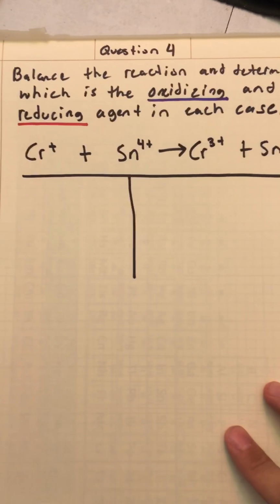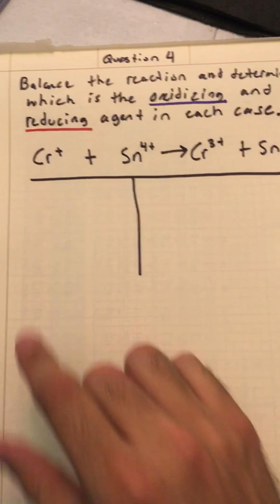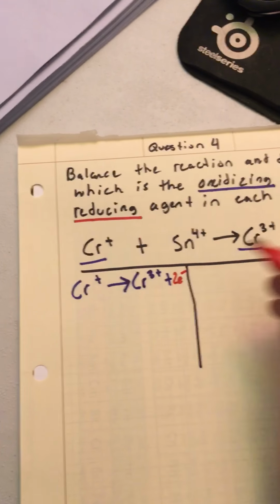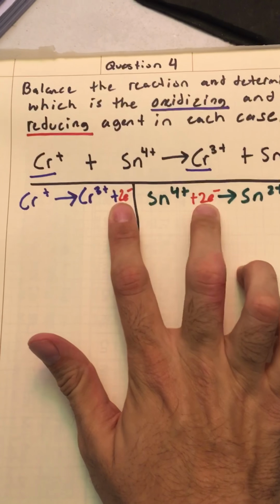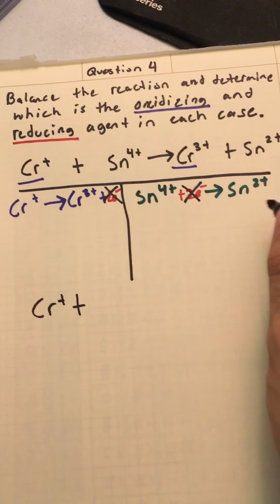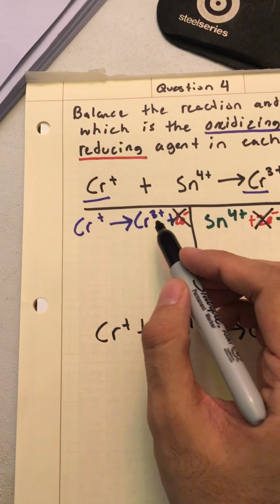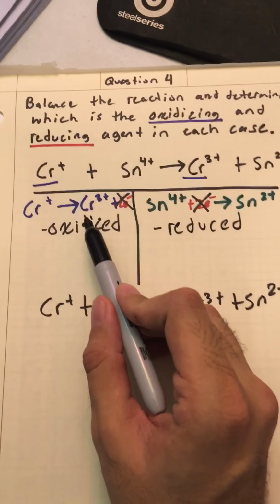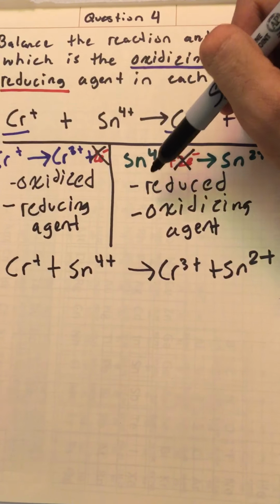Exam 4 Question 4